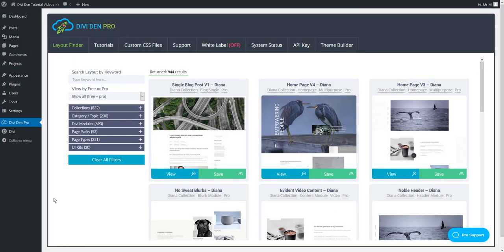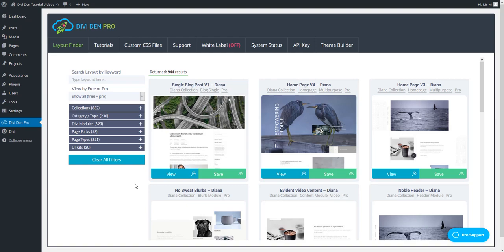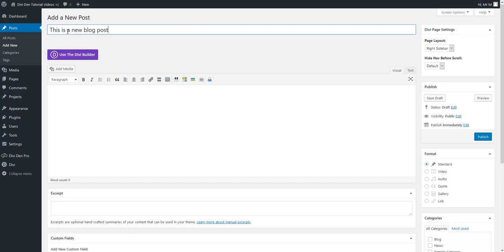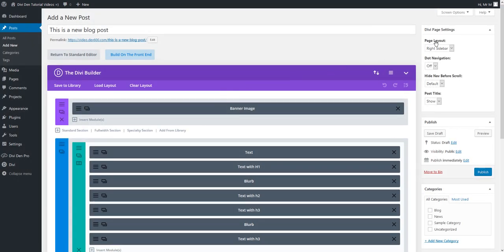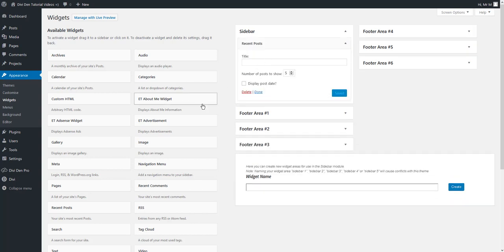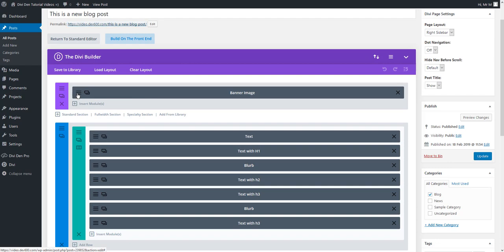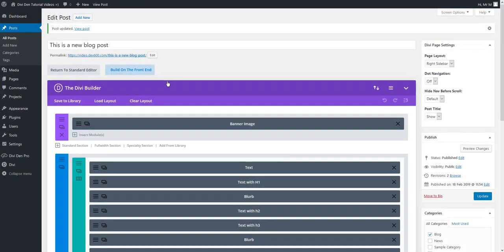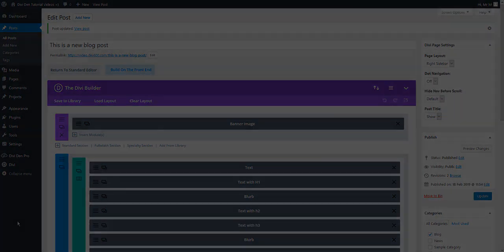How to set up a premade Single Blog Post layout with Divi Builder - Divi Den Pro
Divi Den Pro for Divi Theme Users Design better and build faster with pre-built, production-ready Divi Page Layouts and modules. Use the Divi Den Pro library of beautifully designed layouts to easily build websites for yourself or for clients.

Here are 7 great Reasons Why You Would Want This:

1.) Your subscriptions gives you access to unlimited uses
2.) You can easily manage all of the page layouts and modules via one plugin
3.) The White Label mode allows you to brand your work as your own
4.) All pre-build modules and page templates are 100% responsive
5.) Your membership gives you access to a range of new products each month
6.) Access to amazing support
7.) It’s all for a low cost monthly fee